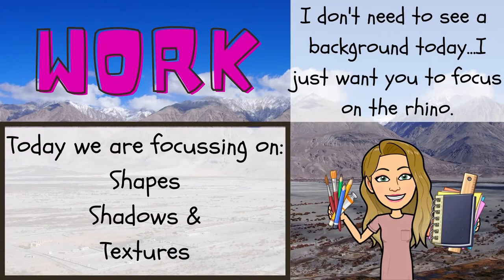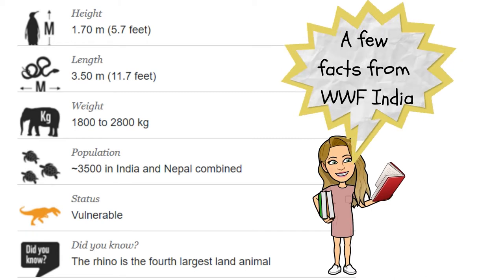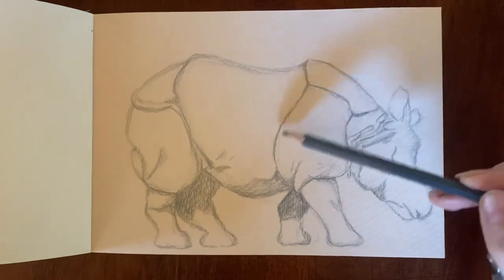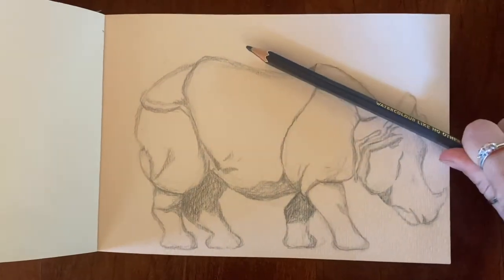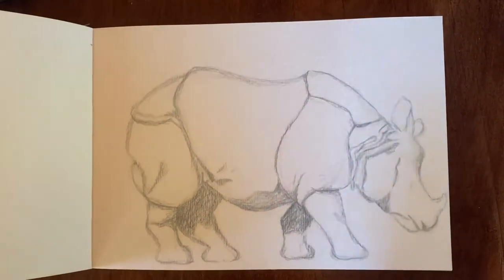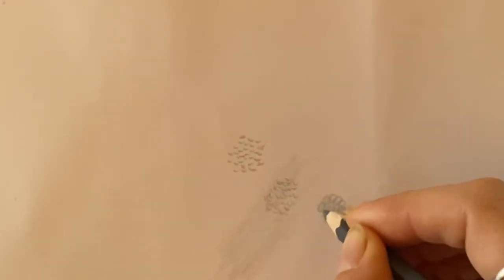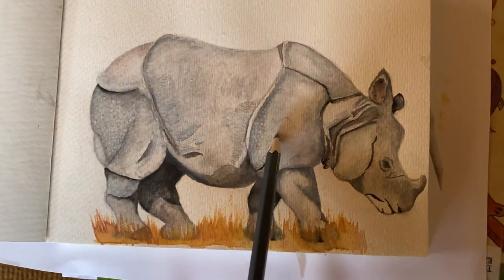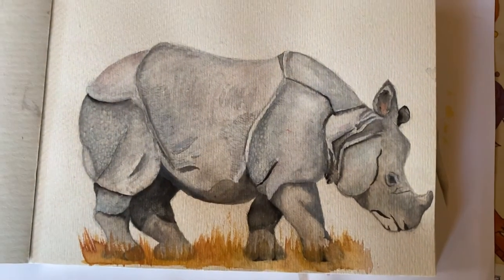Armoured Rhino Exercise 09-07-21